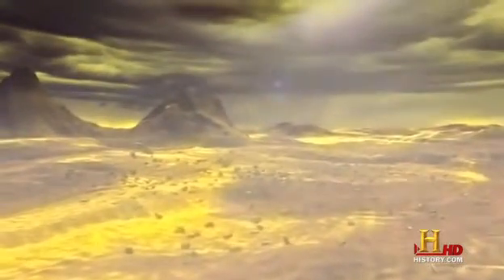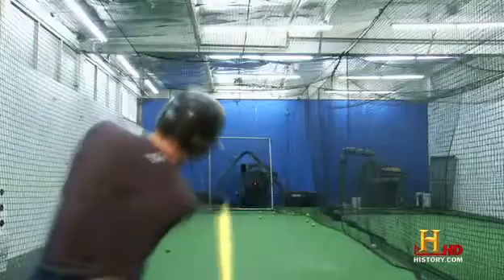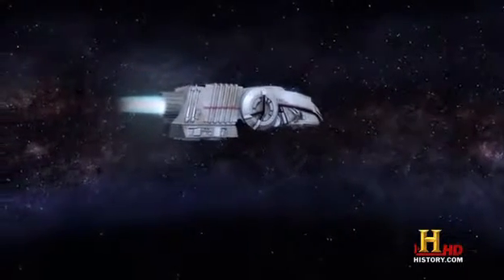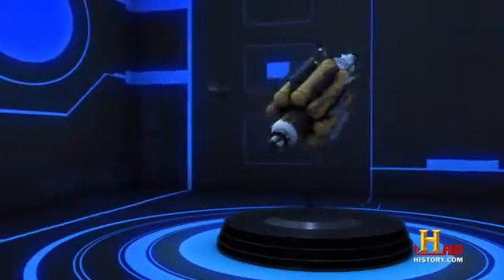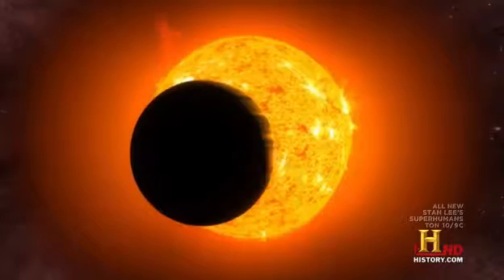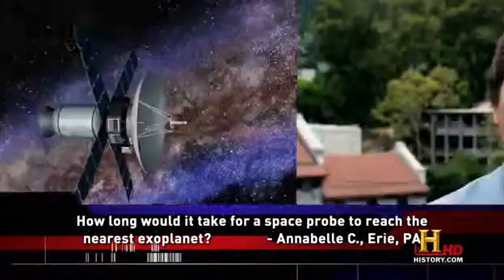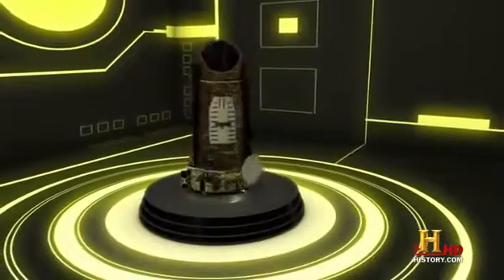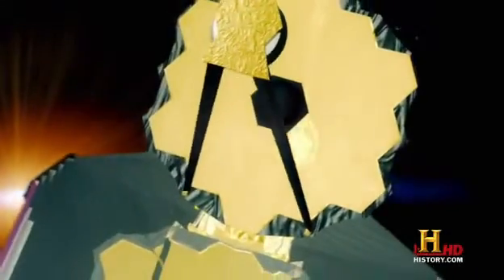Secrets of the Space Probes 4/4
Secrets of the space probes documentary tells us about the different satellites that were sent in to space, They brought data back to earth and changed our lives.